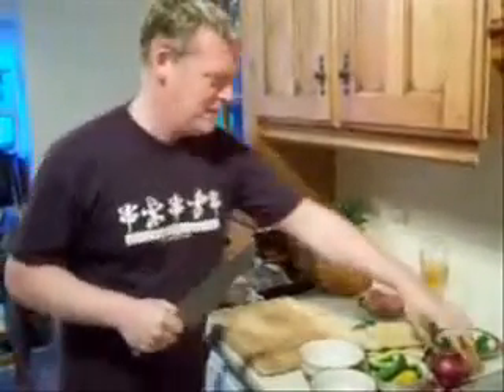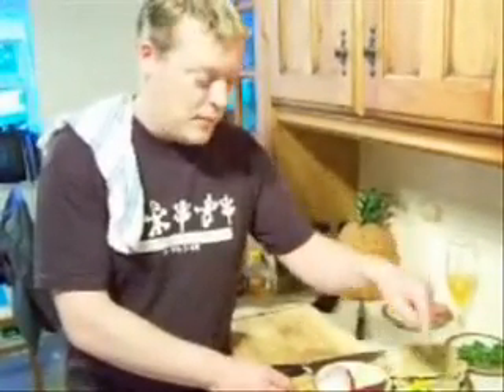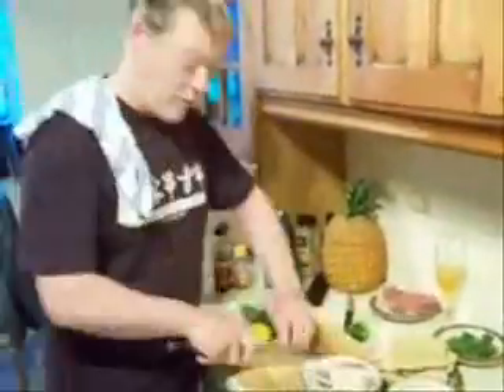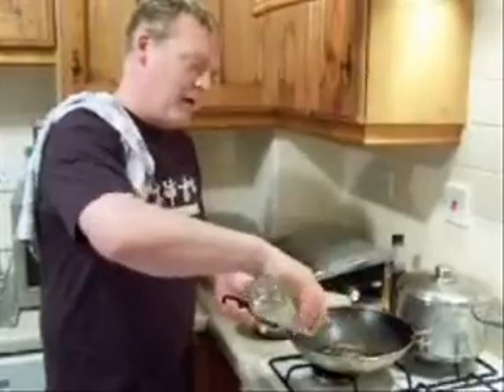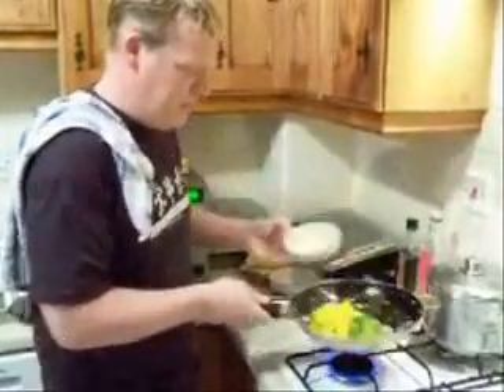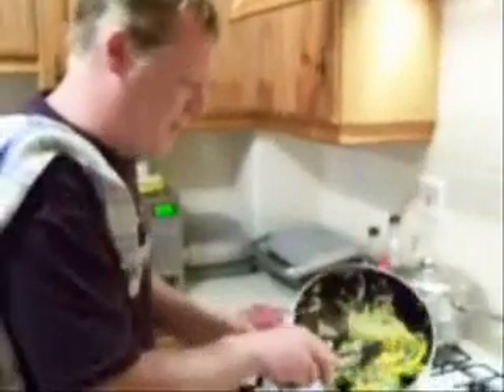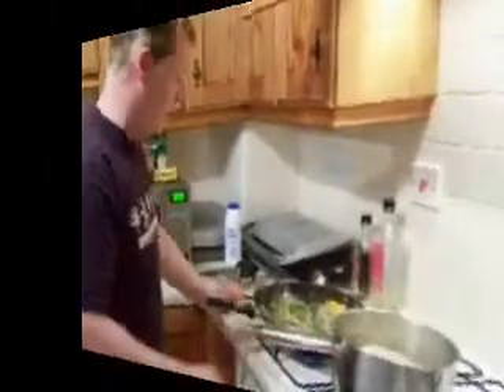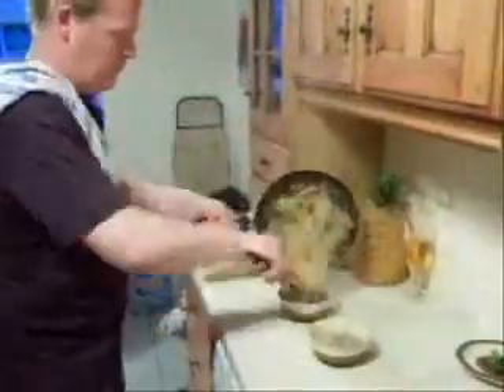Stir Crazy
'Alex's Quick Stir Fry' - An educational resource  for EFL teaching. For elementary vocabulary work.